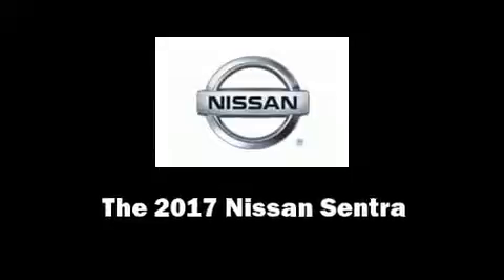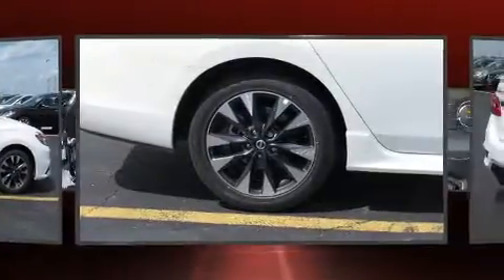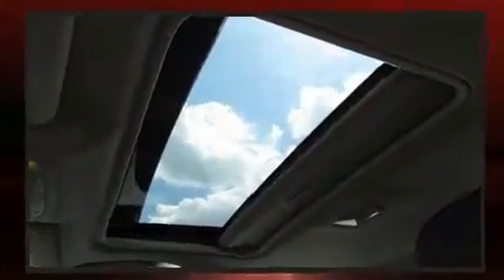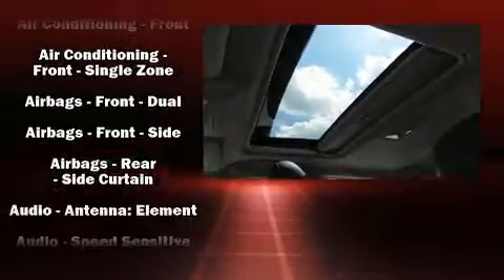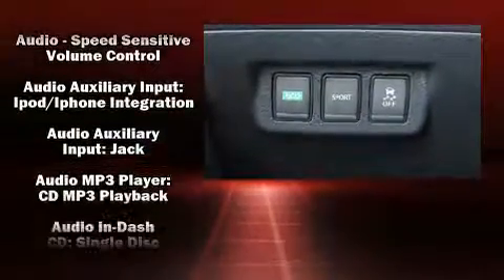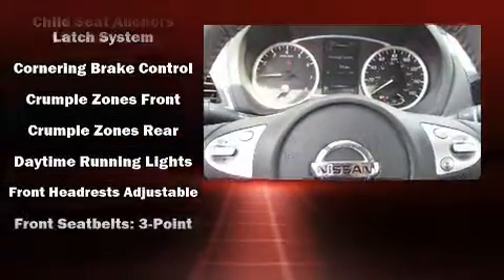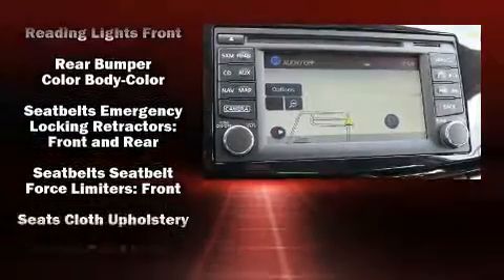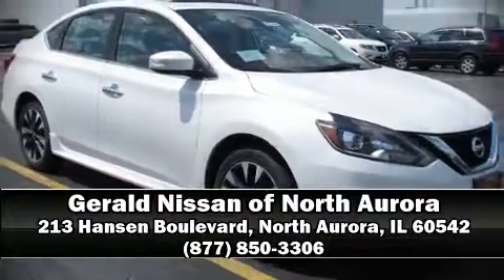2017 Nissan Sentra SR in North Aurora, IL 60542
Discerning drivers will appreciate the 2017 Nissan Sentra. This 4 door, 5 passenger sedan leads among competitors in its segment. Smooth gearshifts are achieved thanks to the 1.8 liter 4 cylinder engine, and for added security, dynamic Stability Control supplements the drivetrain. Nissan prioritized fit and finish as evidenced by: an outside temperature display, heated seats, turn signal indicator mirrors, power windows, remote keyless entry, an overhead console, and much more. Nissan also prioritized safety and security by including: head curtain airbags, front side impact airbags, traction control, brake assist, a panic alarm, and 4 wheel disc brakes with ABS. This car was designed with safety in mind, allowing you to drive with even greater assurance. We have a skilled and knowledgeable sales staff with many years of experience satisfying our customers needs. They'll work with you to find the right vehicle at a price you can afford. Stop by our dealership or give us a call for more information.